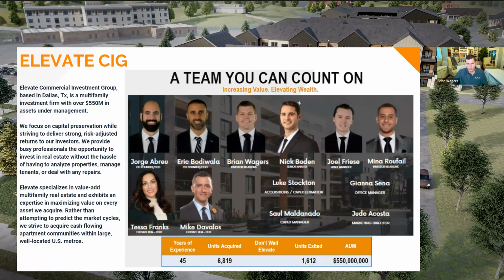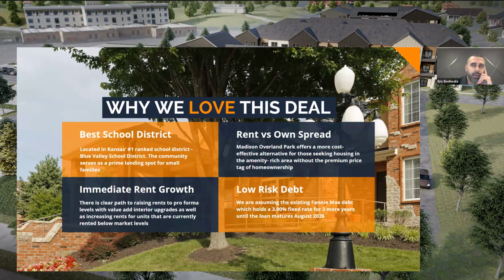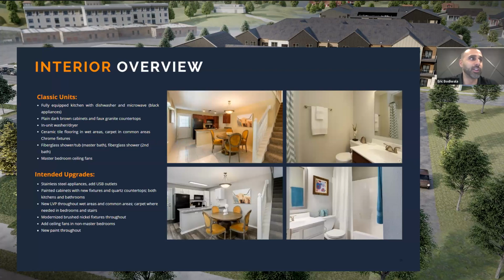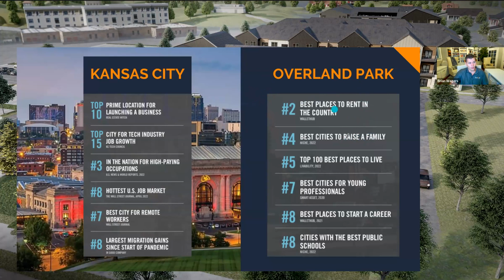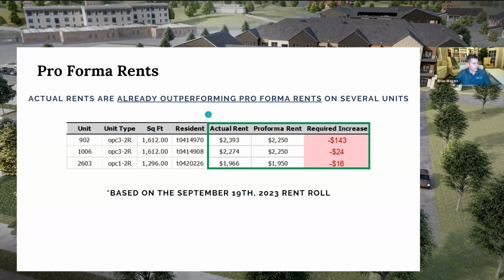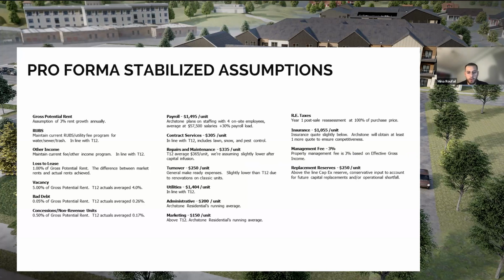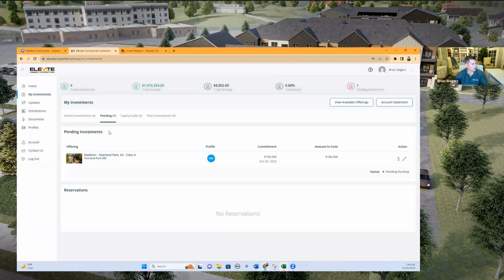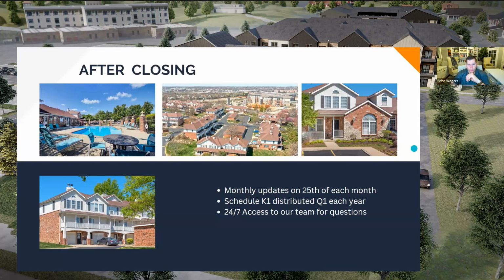Unlocking the Secrets of Madison Overland Park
Projected 25% Annual Returns, Major Tax Benefits, and Incredible Fixed Rate Financing

At Elevate, our team is actively investing in multifamily real estate too, so we only pick properties we can build wealth with too. We are highly experienced and can do the leg work for you, so you just collect the checks when the ROI comes.

👉🏽 Ready to start looking at real estate investment opportunities?

Visit the above link to join our private group and get our ebook investing guide and alerts every time there's an investment opportunity. You can take a look at the details and join us when you are ready!

👉🏽 Want to keep learning before you are ready to dive into investing in multi-family real estate? New videos out every week.

👉🏽Want to know how to go from $100,000 to $1 Million in revenue with multi-family real estate investing? Or maybe the guide for the stock market and real estate investing? We've got incredible resources, blogs, and more